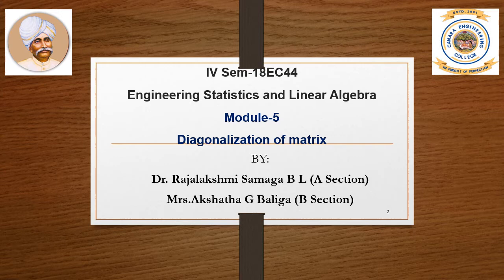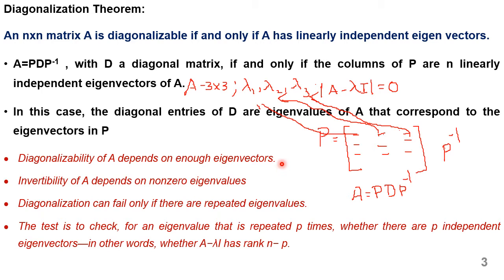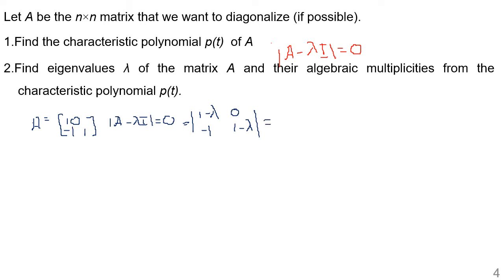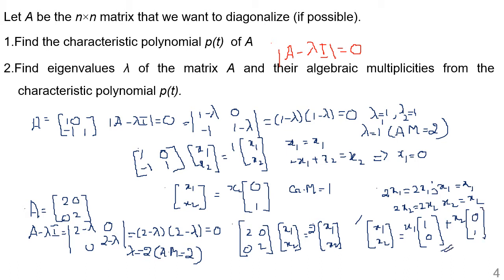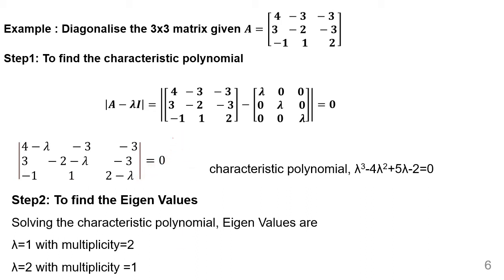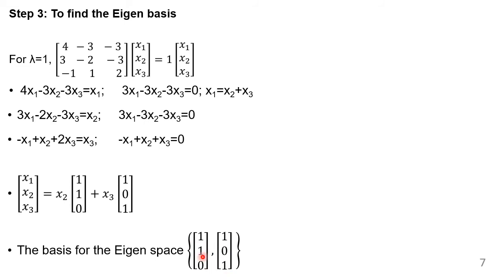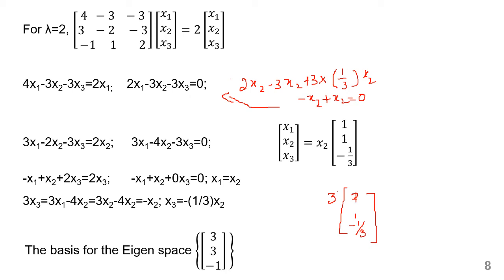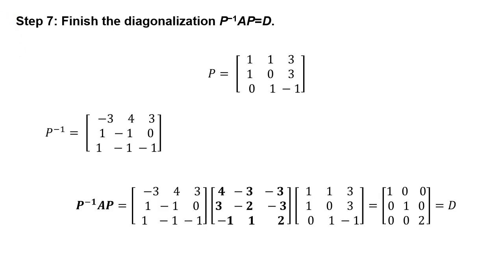VTU ESLA 18EC44 M5 L5 Diagonalization of matrix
This vedio explains about Diagonization of matix stepwise with an example.